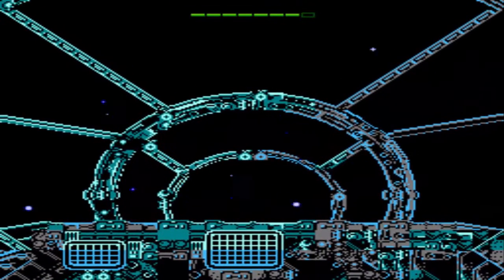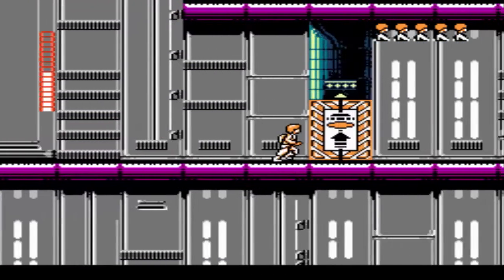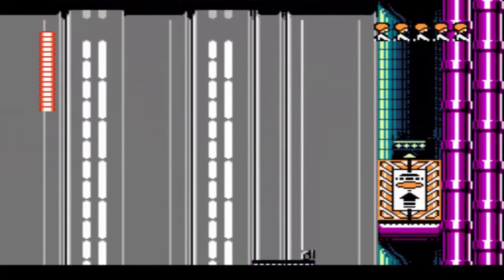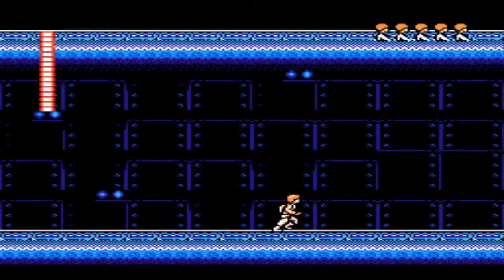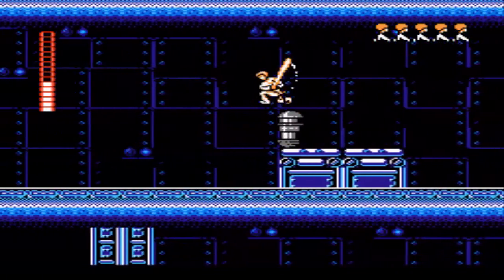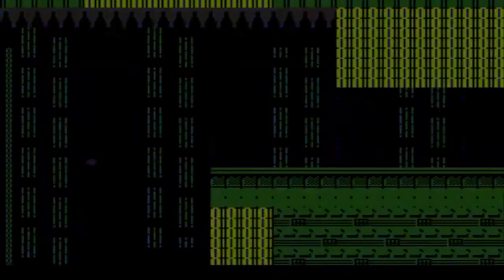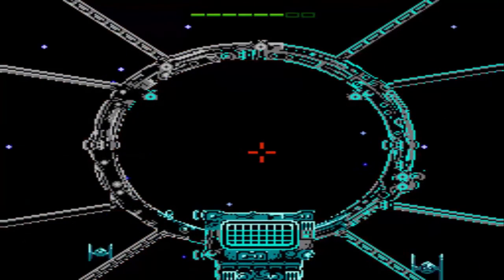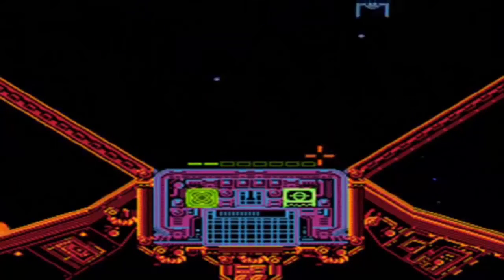Let's Play Star Wars - Part 02: Death Star Destruction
It's time to take it up a notch and attack the Death Star!~

Star Wars was developed by Beam Software and published by JVC for the Nintendo~

Know that I never ask for donations but if you would like to fund the channel, feel free~